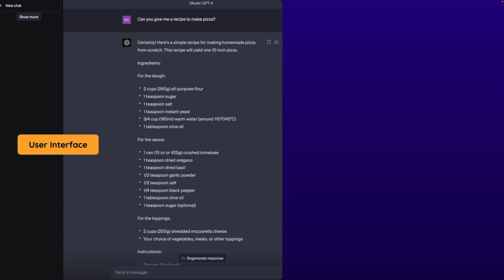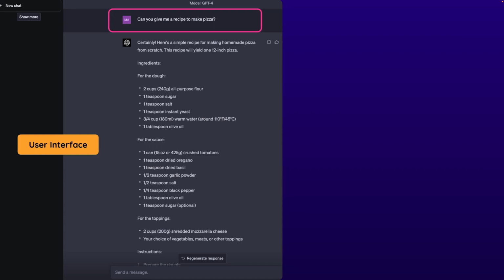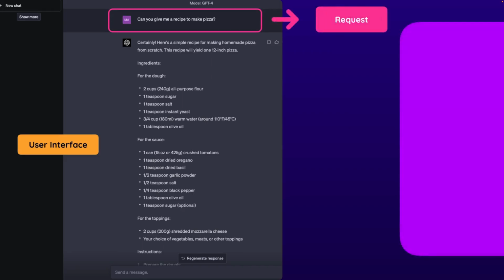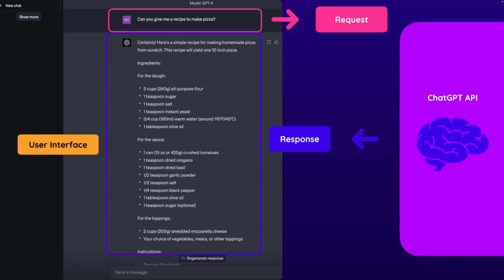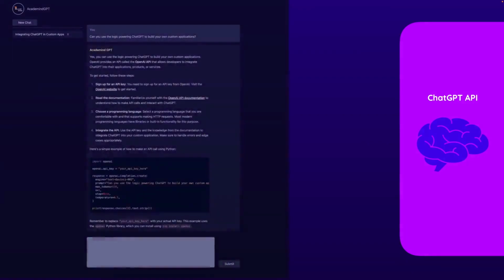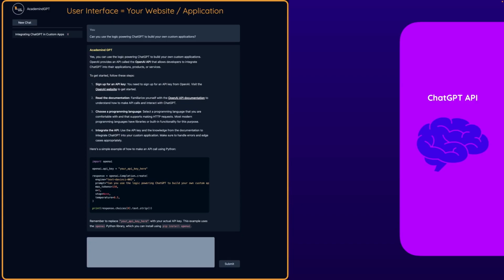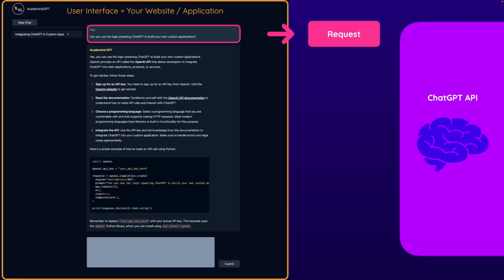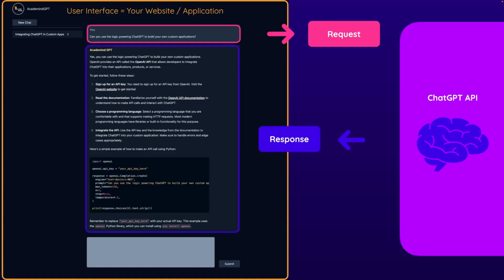214 Comparing ChatGPT & The OpenAI APIs 261K